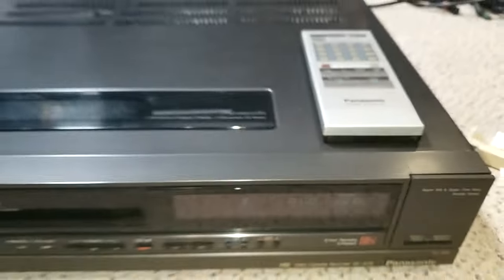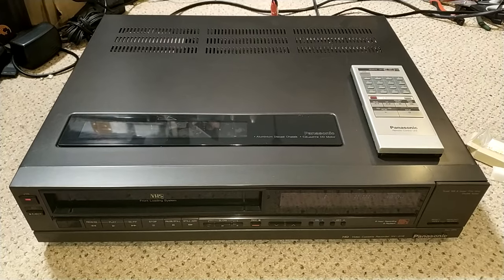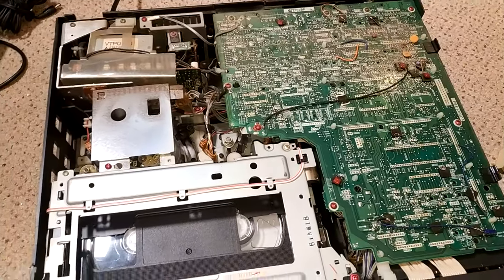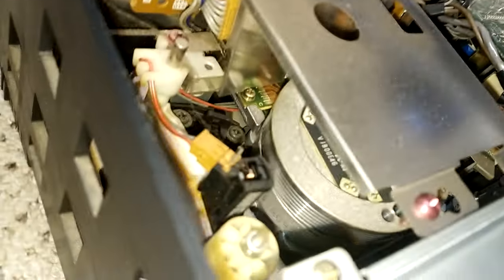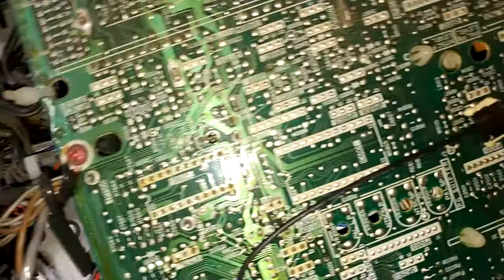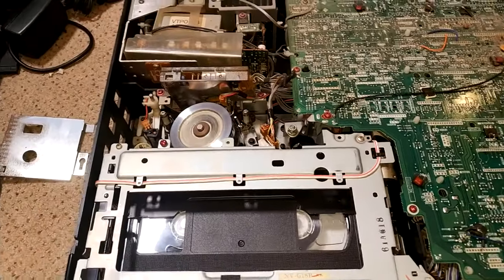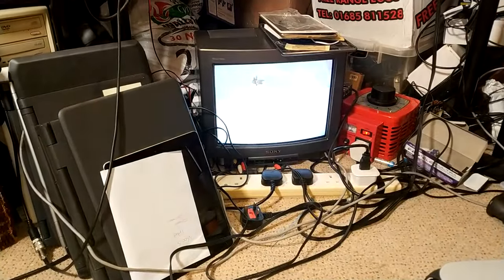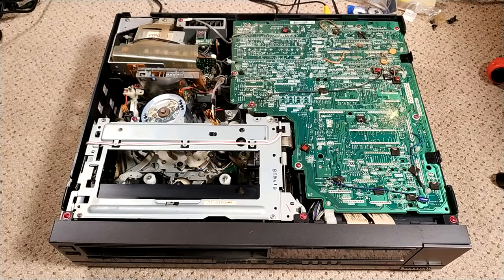Panasonic NV-G18 VHS video recorder D-deck - servicing and getting more smiles from your tapes.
Well... something a little different - a Panasonic VHS! I do really love the D deck Panasonic machines as they're so solid and just work so well even with bad tapes.

Fivos very helpfully pointed out this is actually the D deck; the K deck came out much later after the D deck and I have even ordered several parts for a K deck machine which I'll be sharing a video about in the months ahead! Can't believe I just went on merrily calling it the K deck! Doh! So, anytime you here K-deck just pretend I said D-deck...

This is a late machine and one of the last D-deck machines Panasonic built.

Really hope you enjoyed this video - I know it's not a Betamax but it's a worthy machine none the less :-)